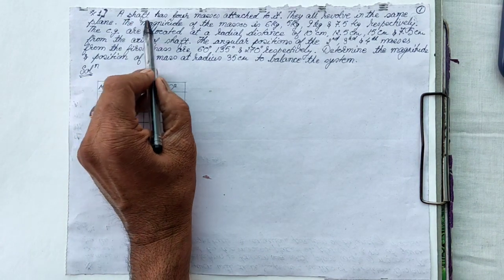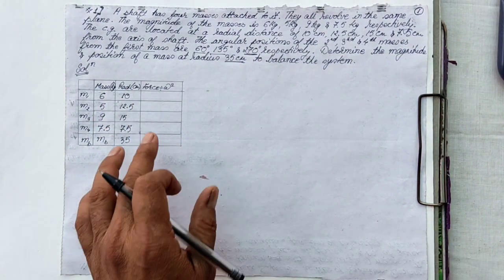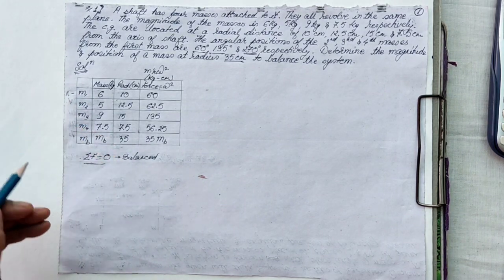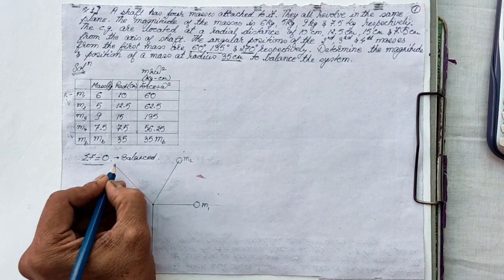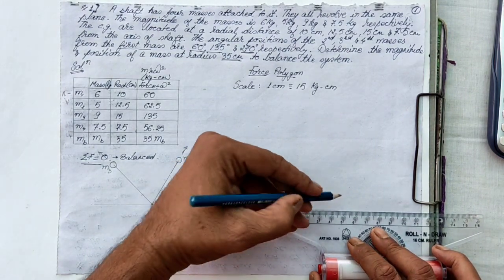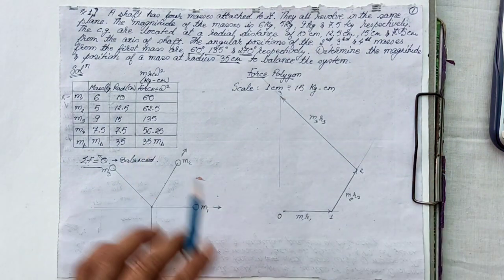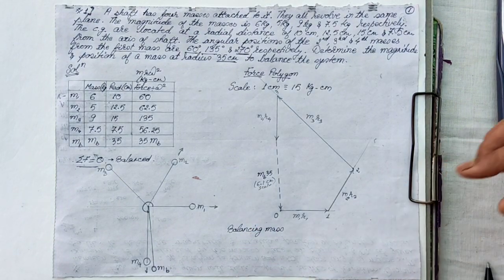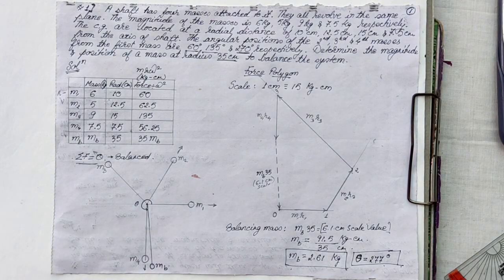Balancing of Rotating masses (Graphical solution-1)